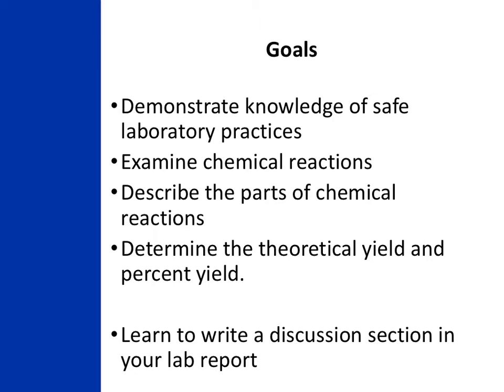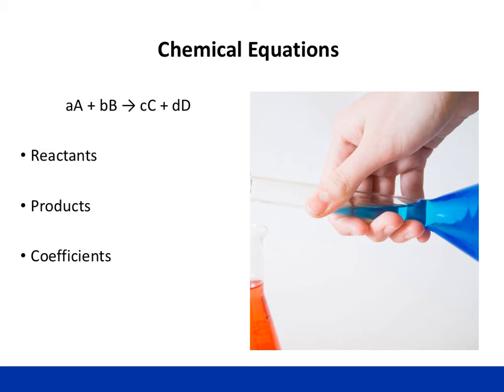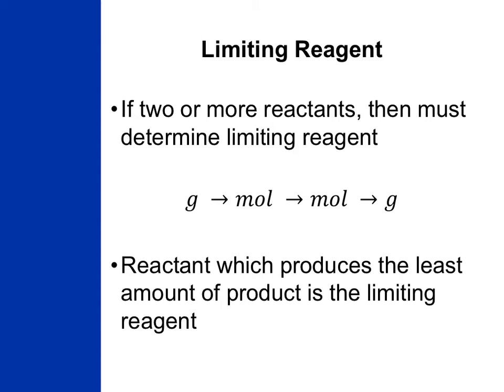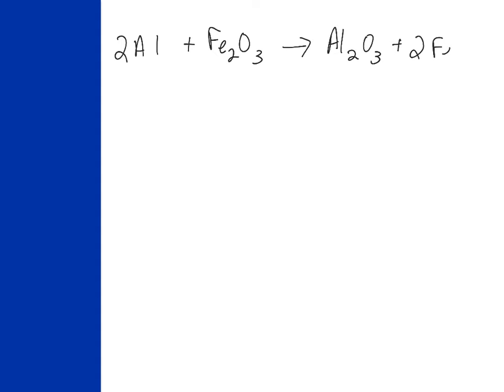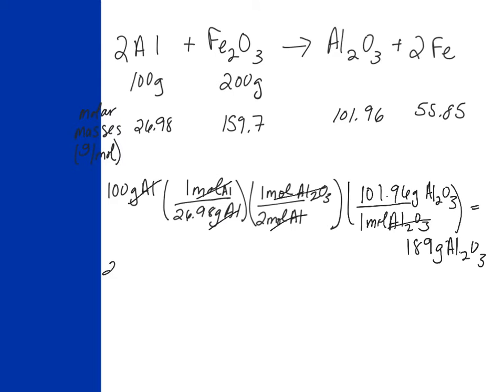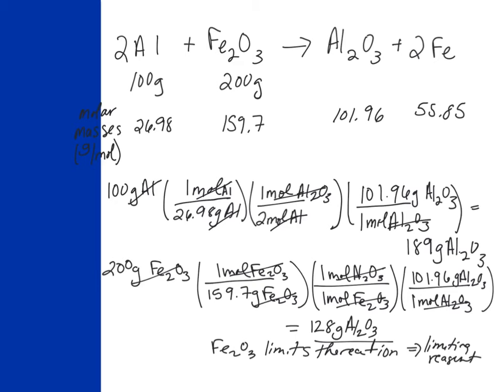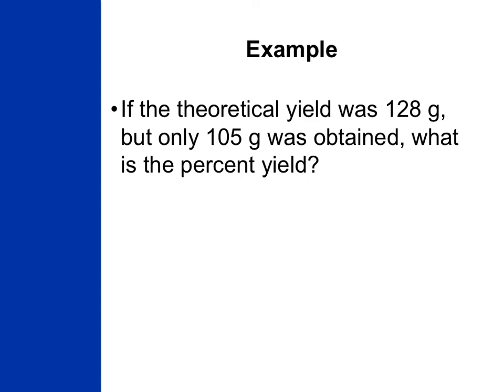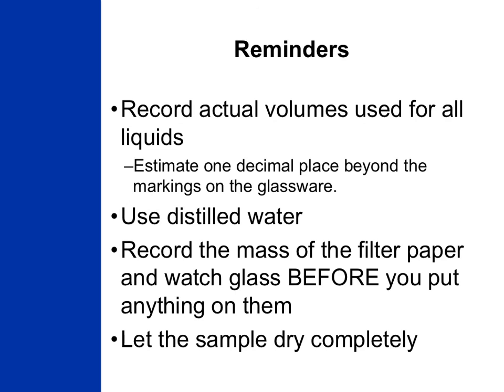HOL - Experiment 05 - Stoichiometry of a Precipitation Reaction